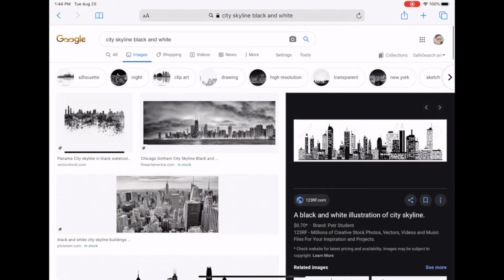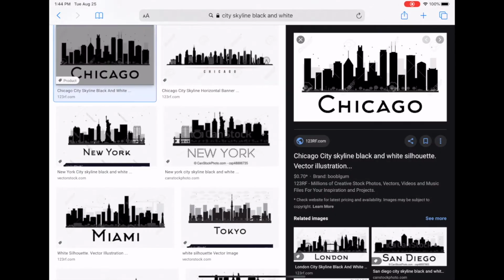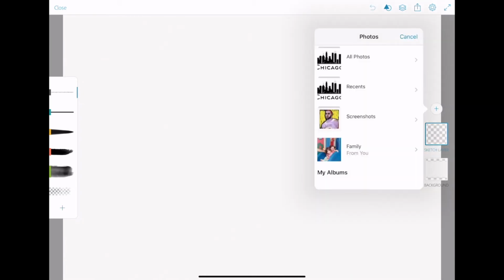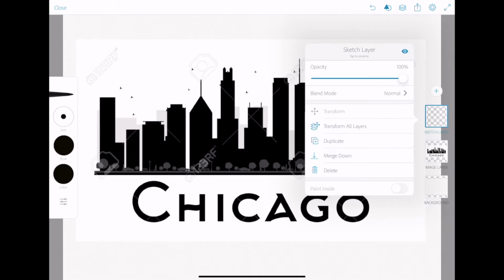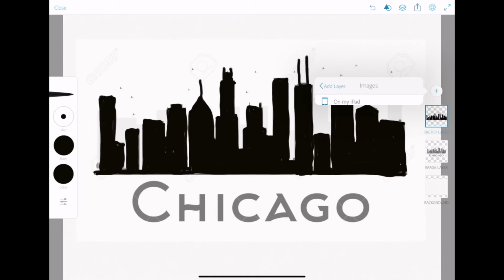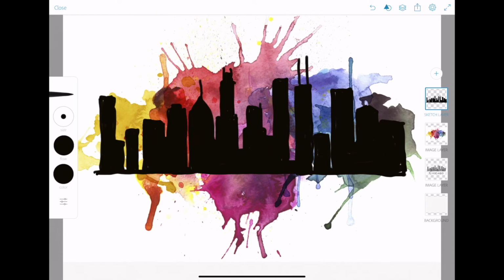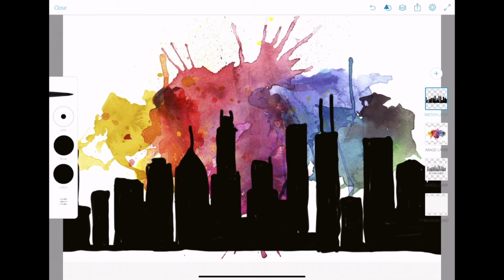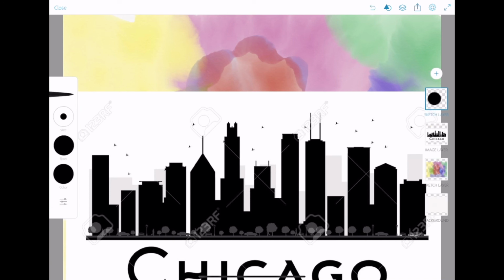City Skyline Water Color Project- Adobe Photoshop Sketch